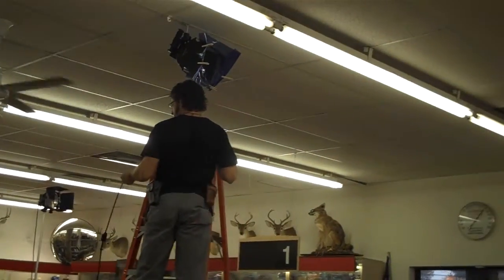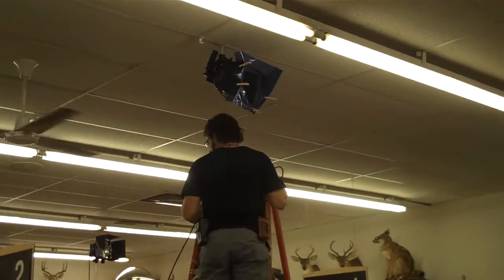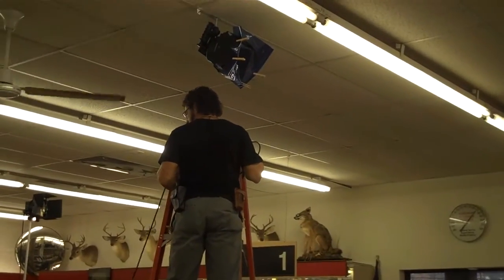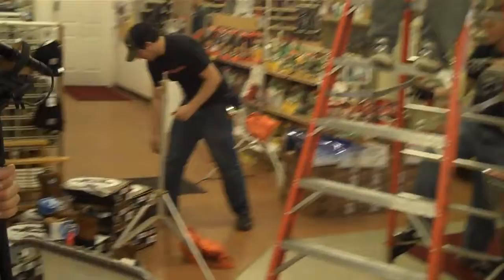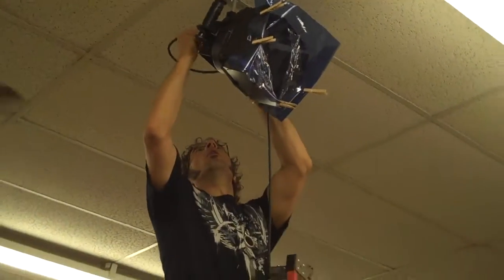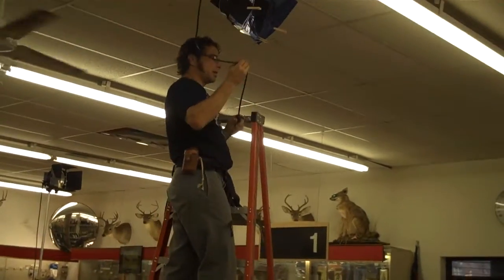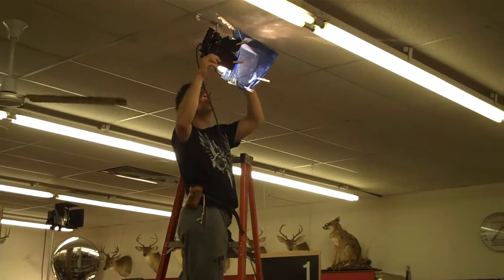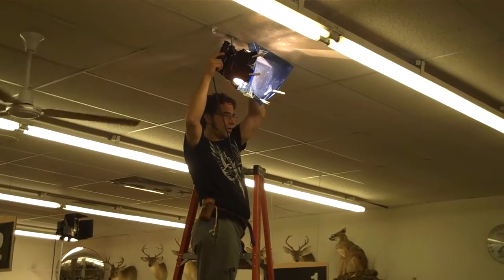Lt. Dann hanging lights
Behind the scenes on "Swimming in a Lake of Fire", a Highway 29 Motion Pictures & Vadini Productions feature film.